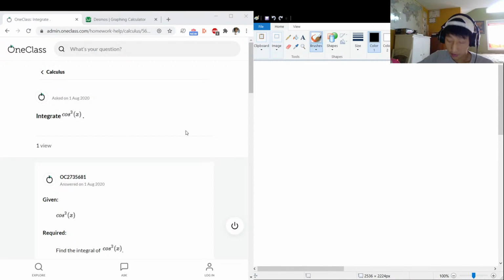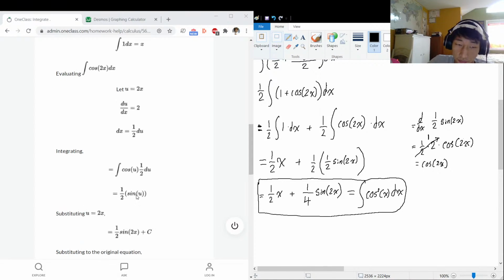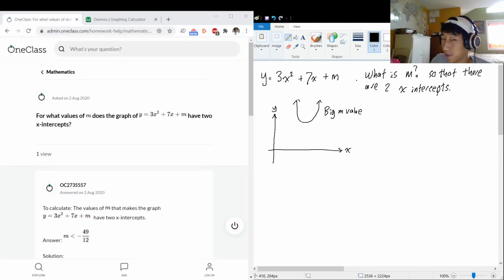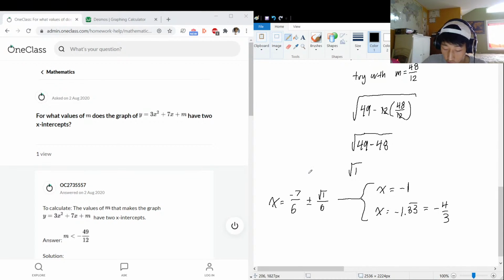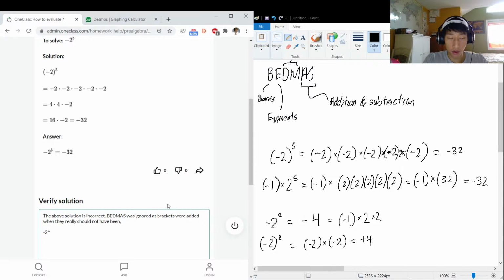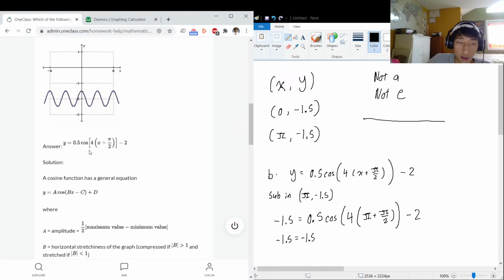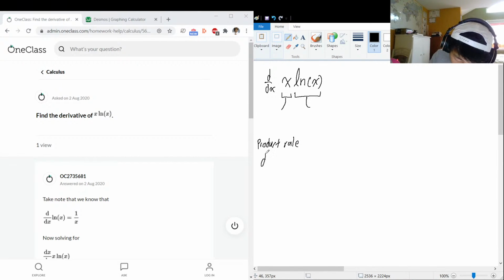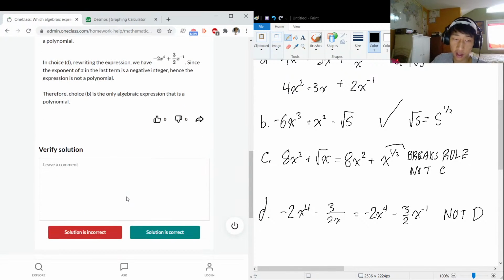Q&A with Millan Wang - Popular Math Questions